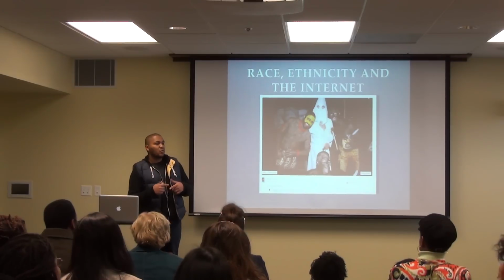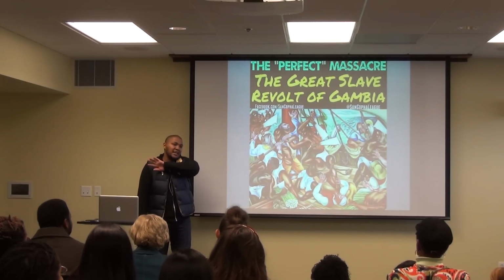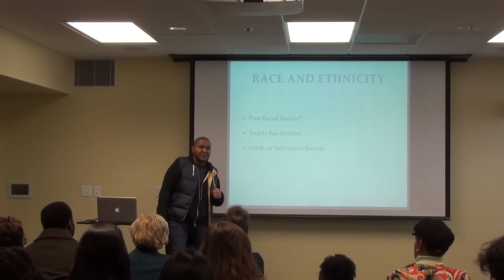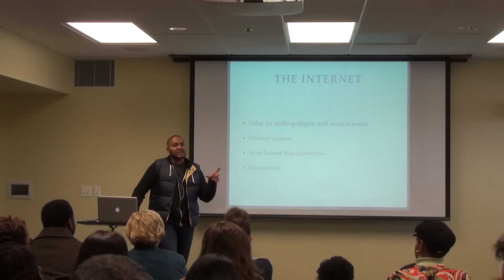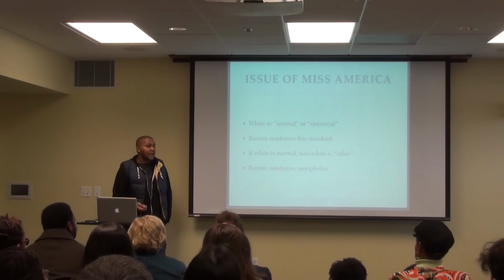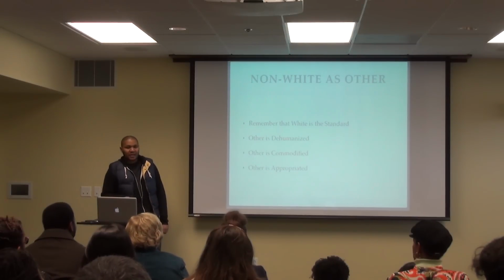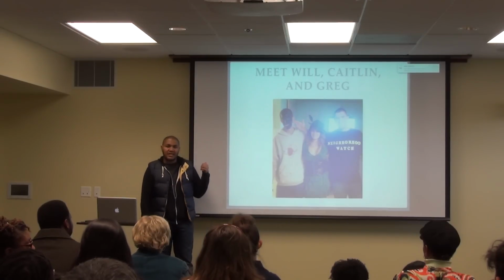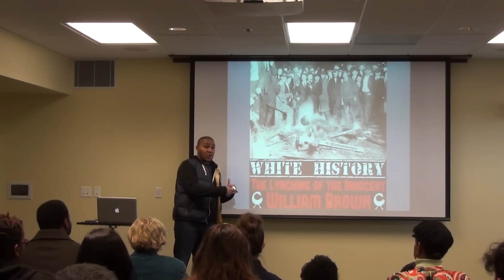Race and The Internet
This is an excerpt from my presentation on Race, Racism, and the Internet given at Davidson College on January 21, 2014. To follow future presentations and articles follow me at thesevenshow.tumblr.com